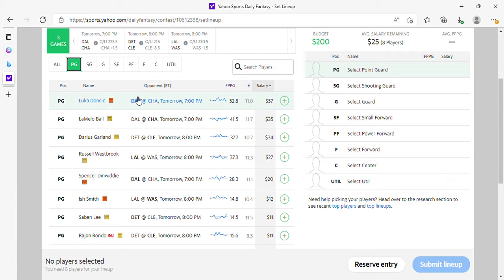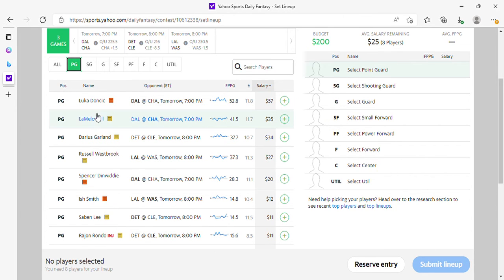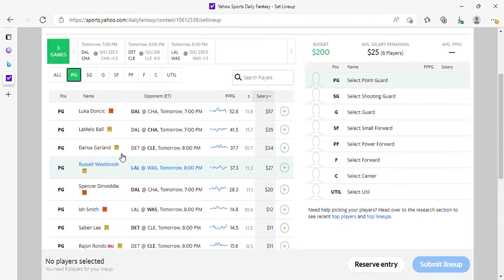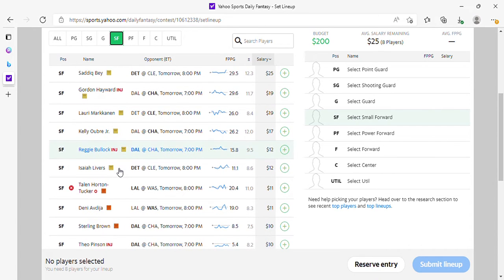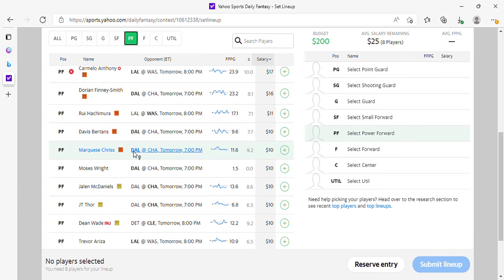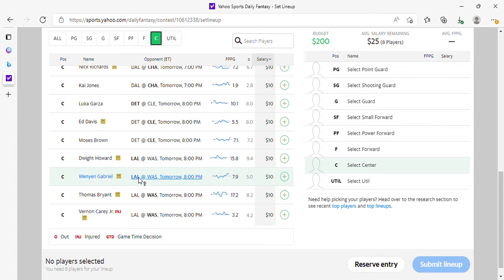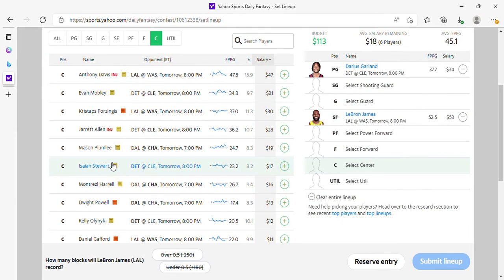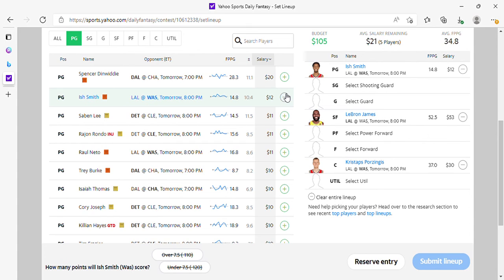THE DFS EXPERIENCE NBA DFS PICKS 3/19/22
NBA DFS PICKS FOR YAHOO

(UPDATED UP TO THE MINUTE CORE LINEUPS, AND DIRECT ACCESS TO ME  24/7)

NBA, NFL, MLB, NAS, MMA, CRICKET, BADMINTON, FRISBEE TOSSING, IT DOESNT MATTER, I HAVE ALL THE PROJECTIONS YOU NEED.